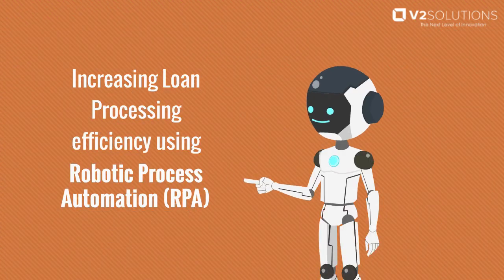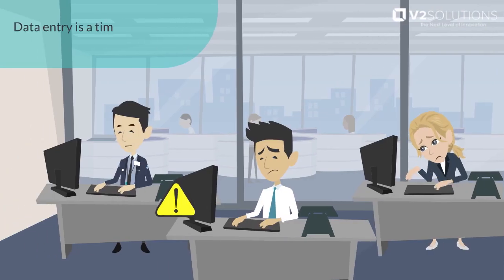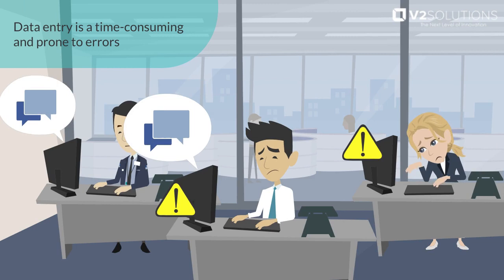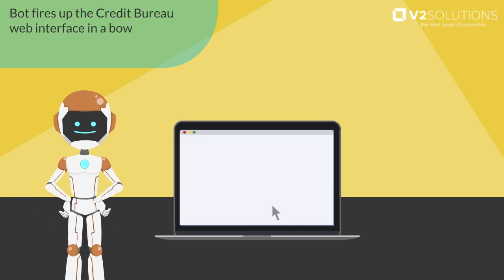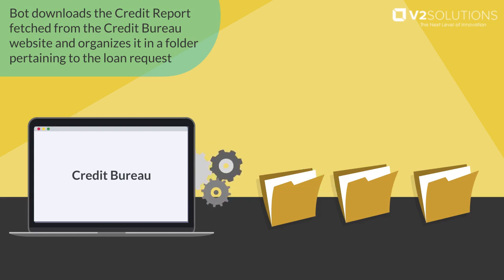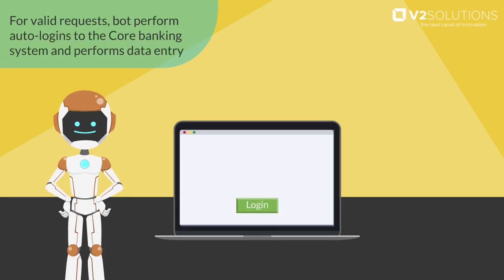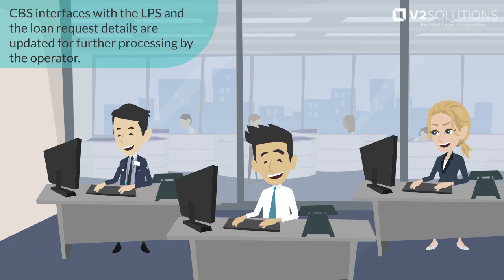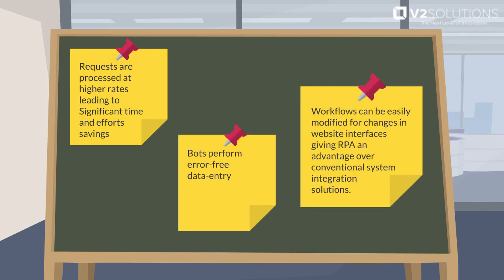Robotic Process Automation (RPA) in Loan Processing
Deploying a Robot using RPA technology to connect to multiple systems to speed up the time required to process a loan request

• Notification is sent when a new loan request is raised in the Loan Processing System (LPS)
• Upon receiving notification, Bot auto-logins and downloads related files and personal information
• Bot fires up the Credit Bureau web interface in a bowser, auto-logins and uploads data required to procure credit report
• Bot downloads the Credit Report fetched from the Credit Bureau website and organizes it in a folder pertaining to the loan request
• Bot performs identification verification using an online service
• For valid requests, bot perform auto-logins to the core banking system (CBS) and performs data entry
• CBS interfaces with the LPS and the loan request details are updated for further processing by the human operator.